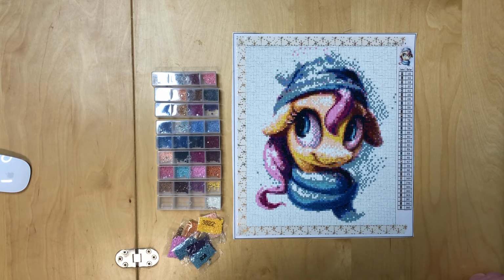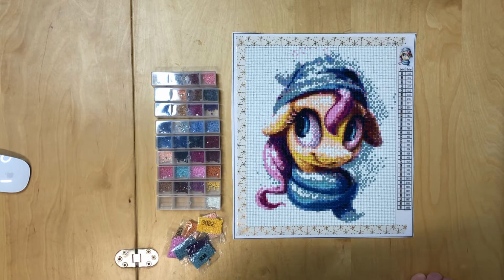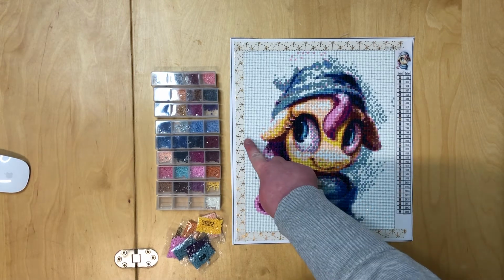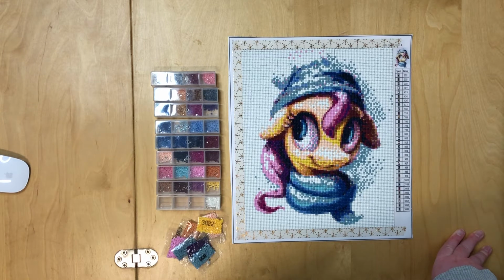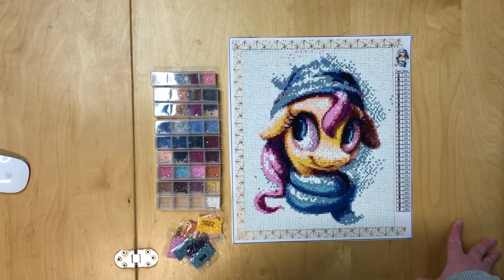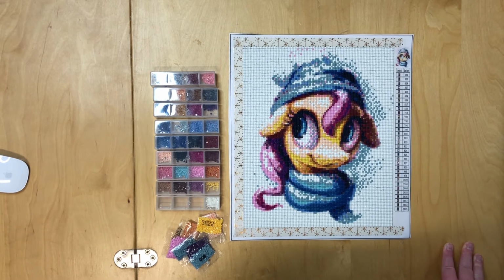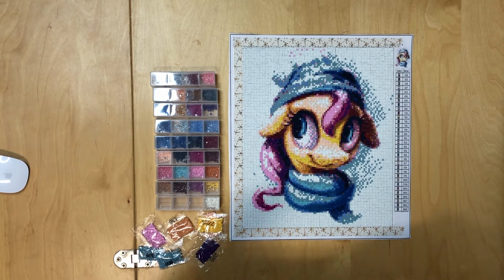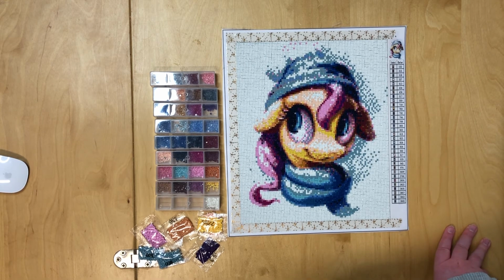Final Review #3 - Sophie Beauty Official Store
We have another finish! Check out what I think about my square diamond painting from the Sophie Beauty Official Store.

Link to the shop

Link to the painting

And I would love, love, love to hear from you.